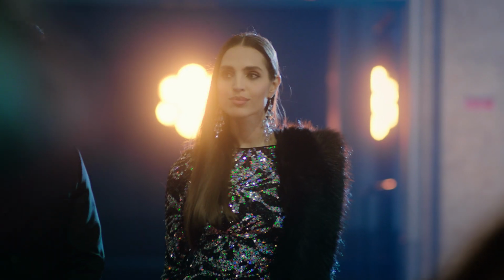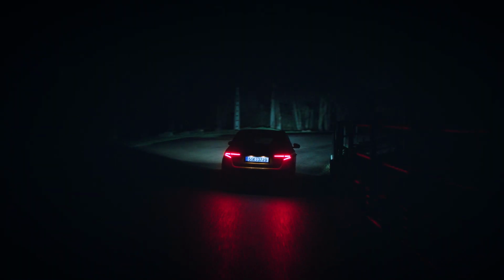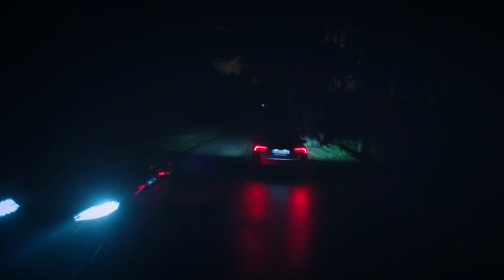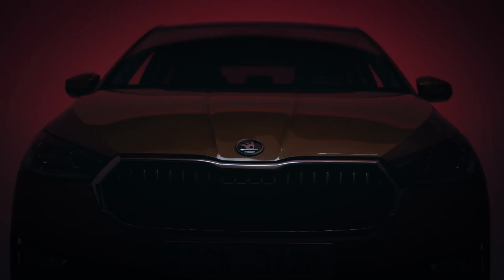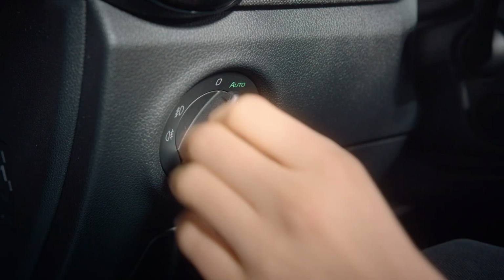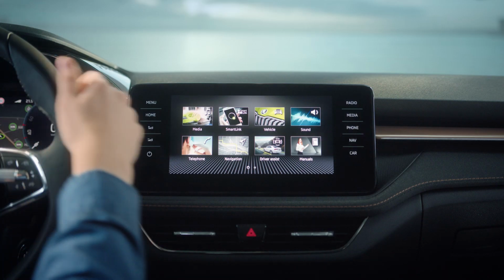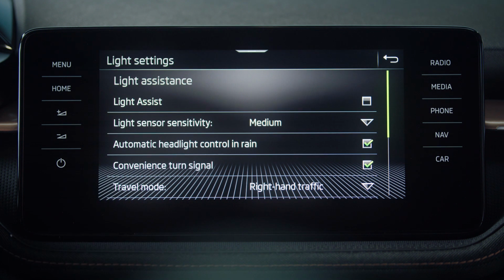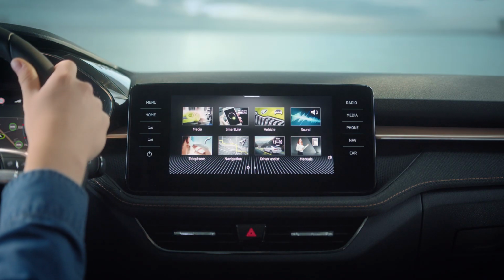The new ŠKODA FABIA: BiLED Headlights - How to use it and why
Turn night into day. The BiLED headlights in the new ŠKODA FABIA show you the way while keeping it safe for all other creatures of the dark. Just one of the many must-haves that turn this perfect city car into an urban legend.